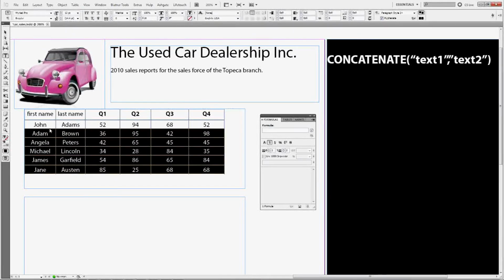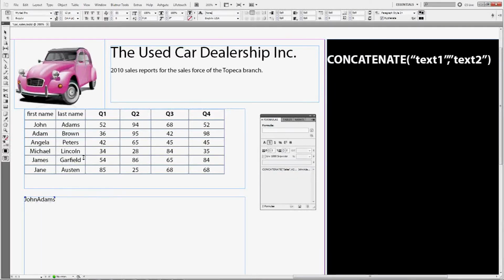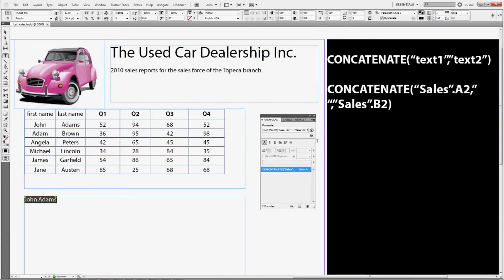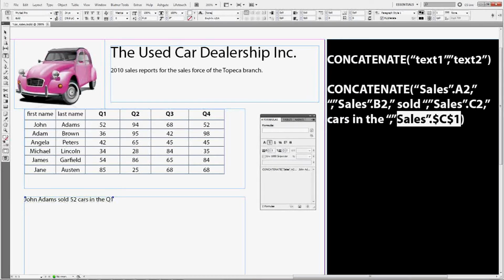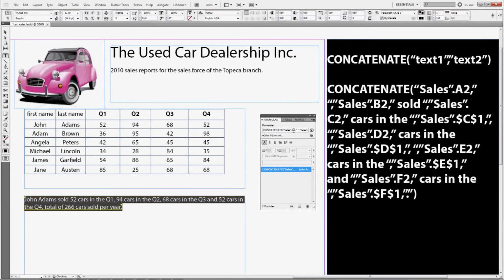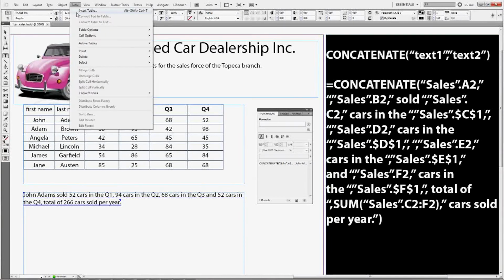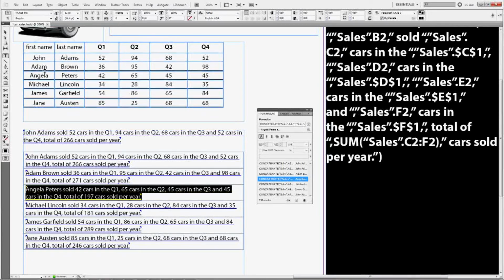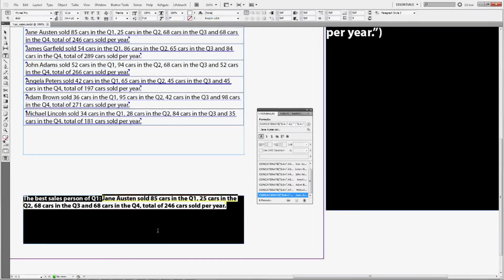Active Tables functions: CONCATENATE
Video tutorial for DTP Tools Active Tables - CONCATENATE function